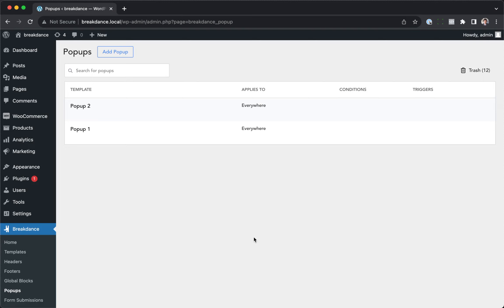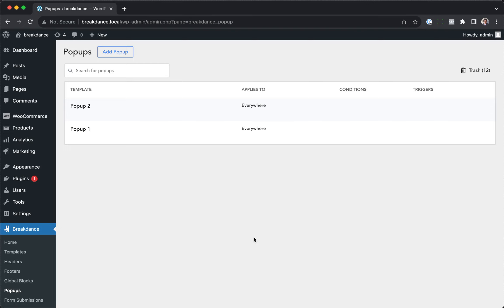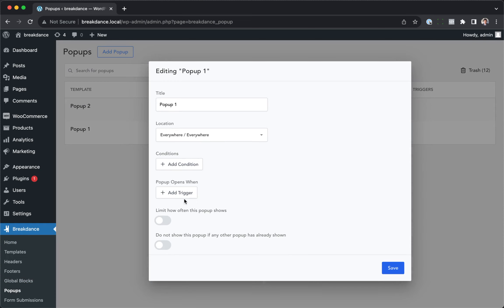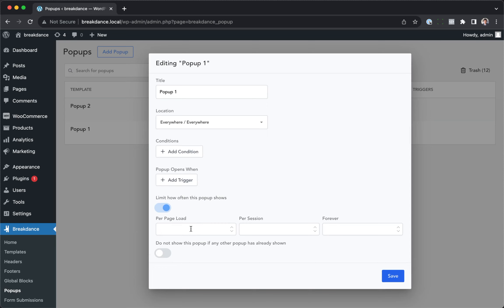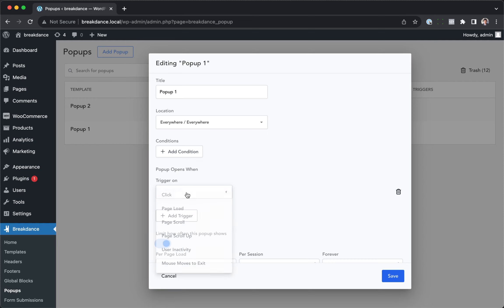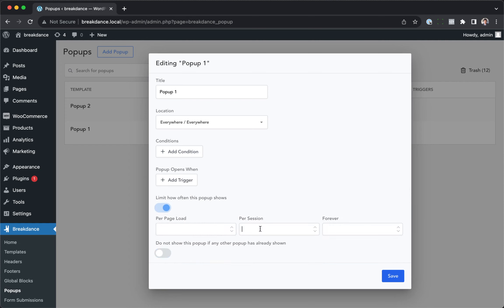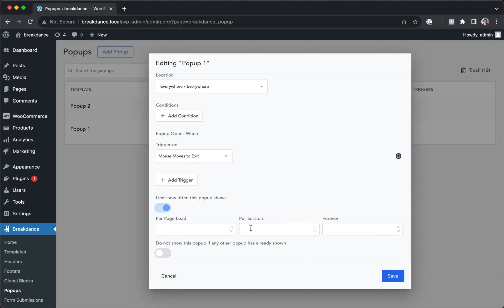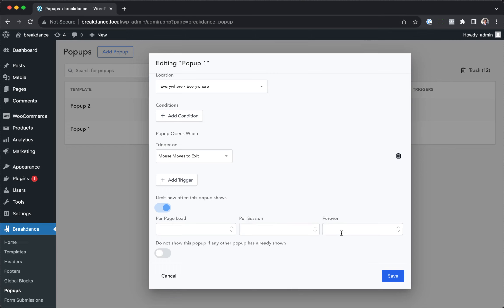Popup Trigger Option - Limit How Often This Popup Shows